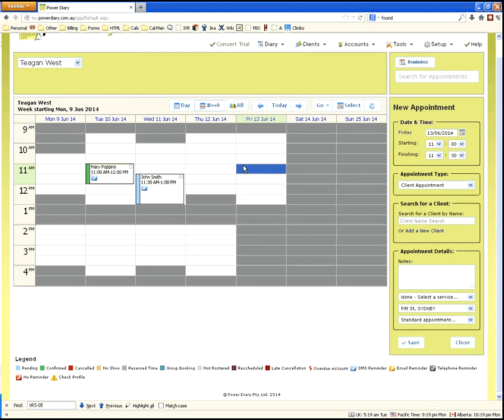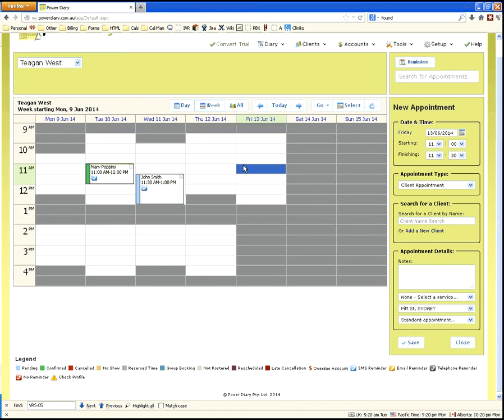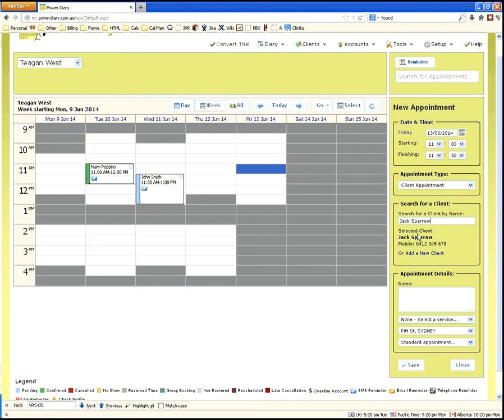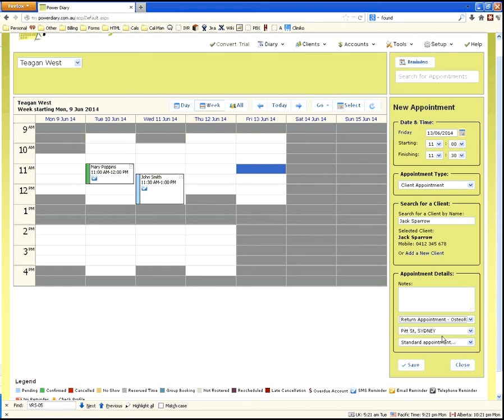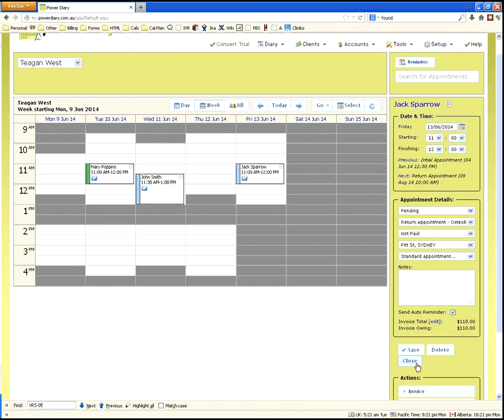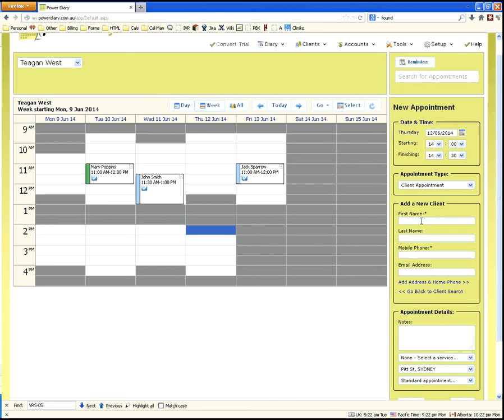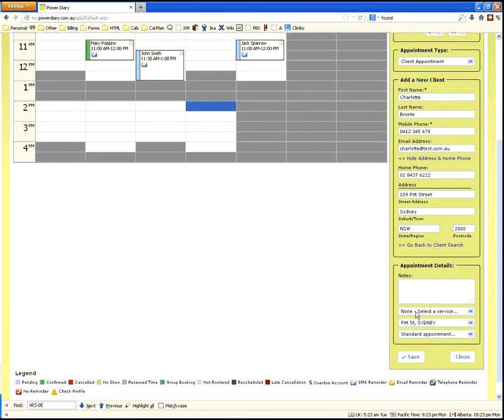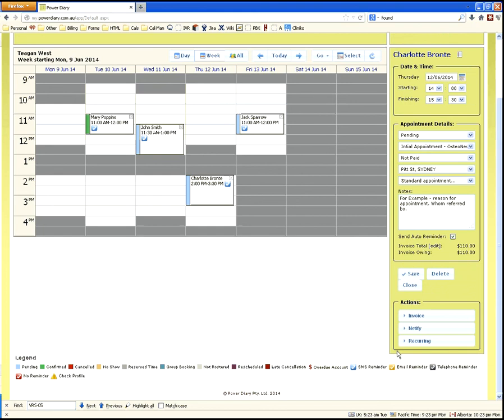creating appointment in Power Diary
A tutorial video explaining how to create an appointment in Power Diary